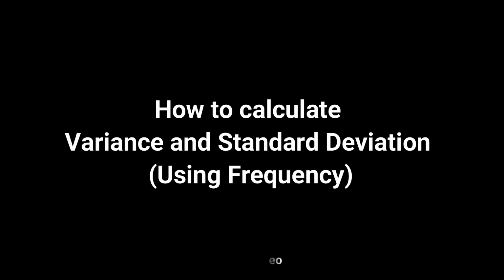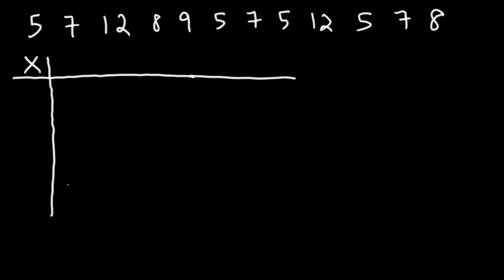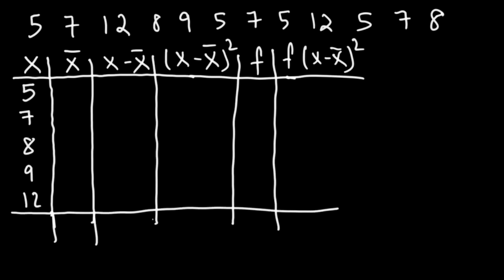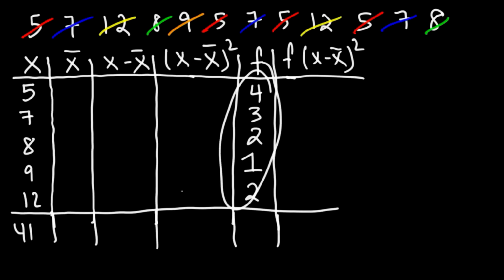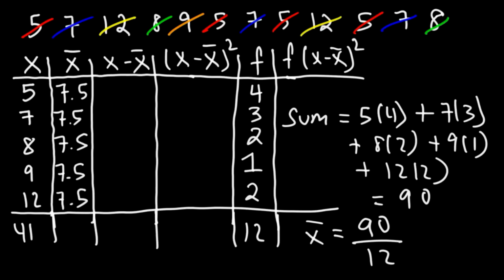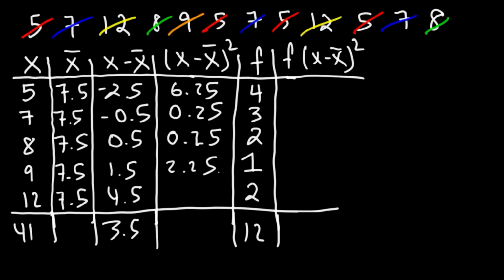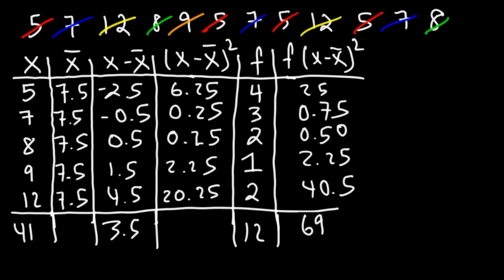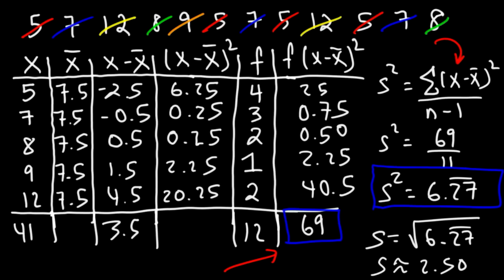How to answer standard deviation exam questions.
Watch to find out some of the great mistakes that students make in exams that cost marks in solving standard deviation.